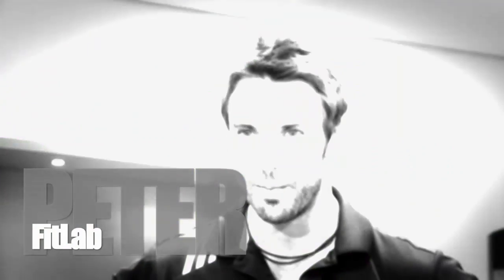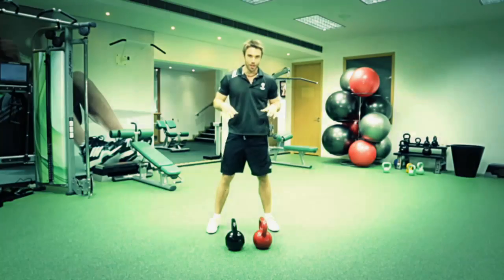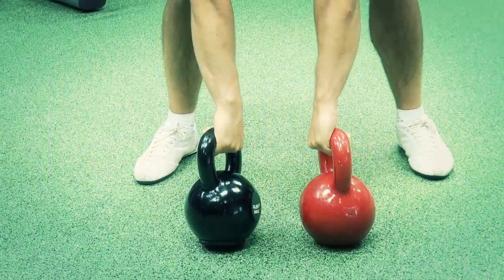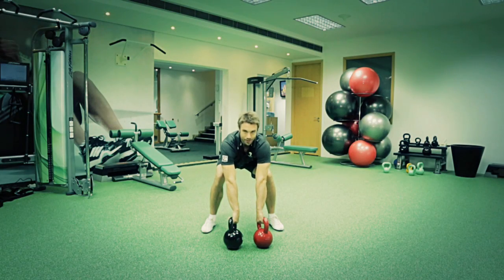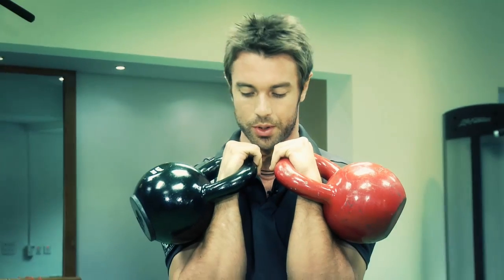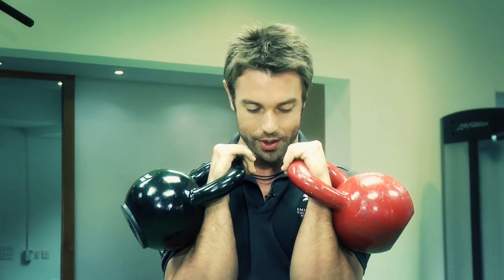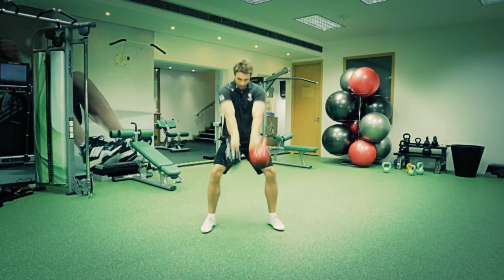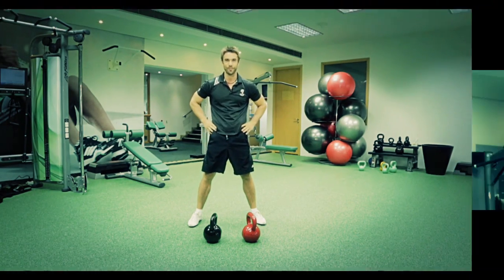TIP 5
Fit Lab at Dubai Creek Golf & Yacht Club
Fitness Tip 5 by Peter
Kettlebell - Double Clean